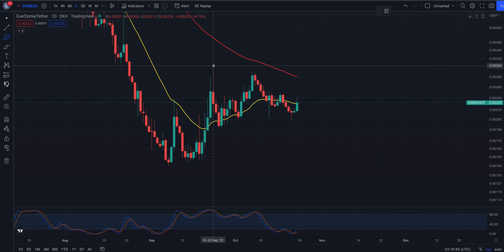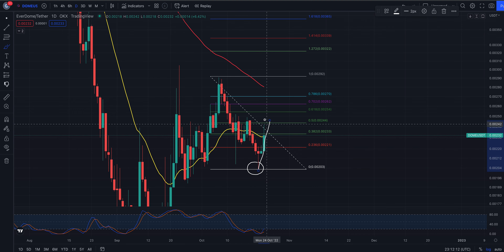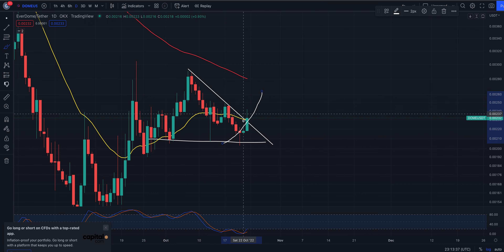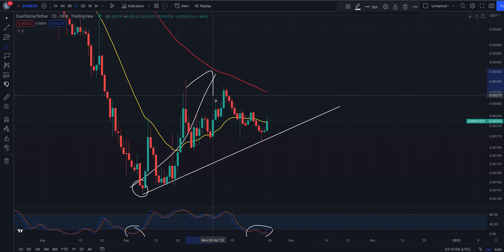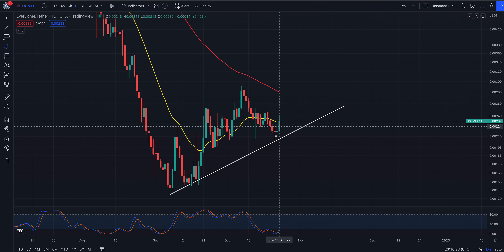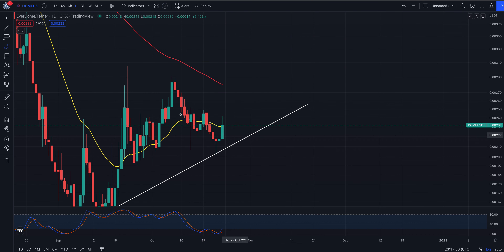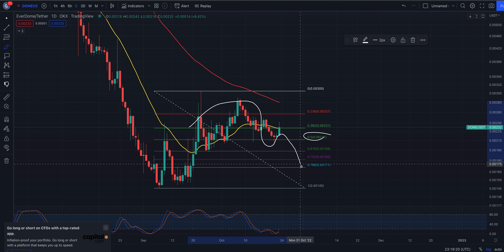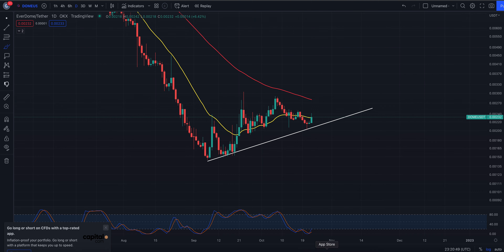EVERDOME TA UPDATE! 0.50 RETRACEMENT MET? IS THIS THE SUPPORT WE NEEDED? HERES MY OUTLOOK!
EVERDOME technical analysis